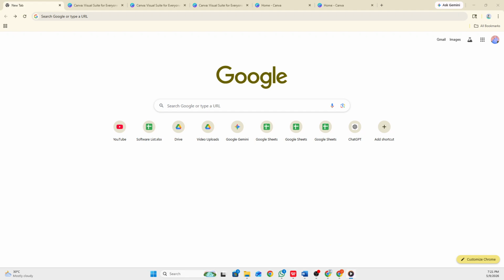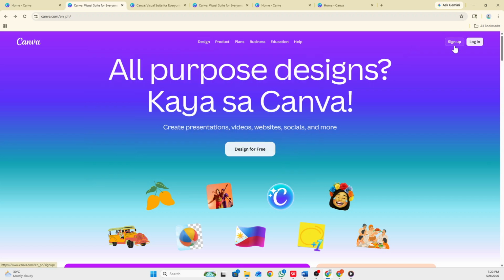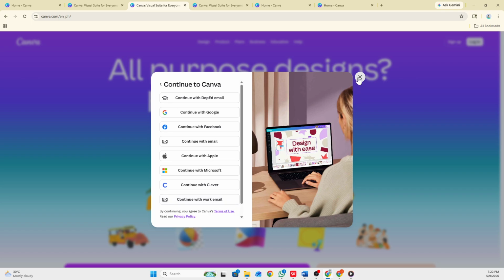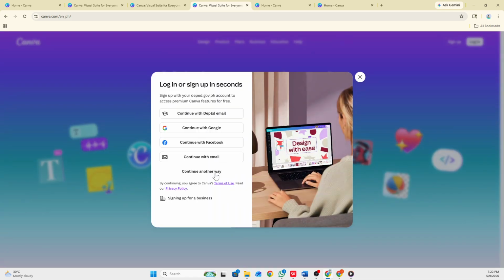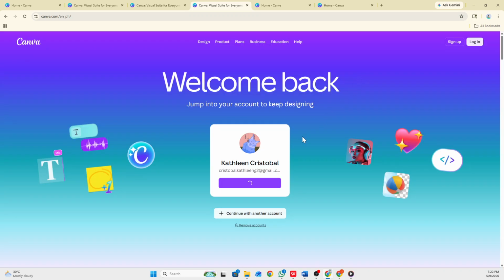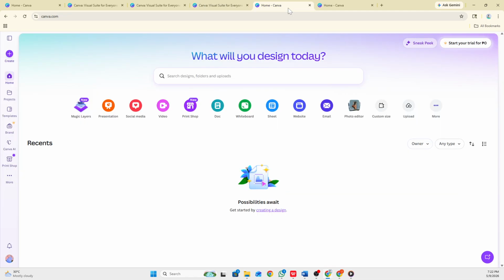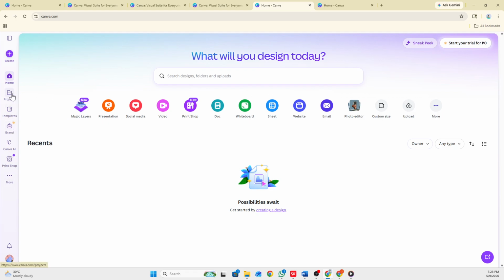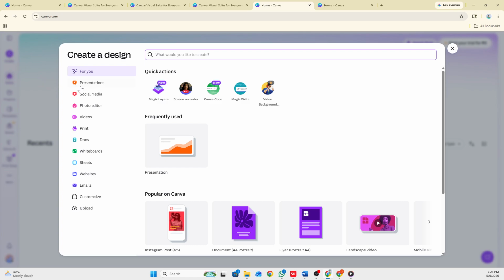How To Create A Canva Account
This guide provides a direct walkthrough on how to successfully create a Canva account and navigate the initial platform setup. You will learn about the various registration methods available, how to authorize third-party logins like Google or Microsoft, and how to access your design dashboard for the first time. Mastering this setup process ensures you have immediate access to a world-class suite of graphic design, presentation, and video tools.

Video Chapters
00:00 - Introduction to Creating a Canva Account
00:09 - Accessing the Official Canva Platform
00:17 - Choosing Your Preferred Sign-Up Method
00:40 - Alternative Login Options (Microsoft, Apple, Mobile)
01:02 - Authorizing Your Account via Google
01:14 - Finalizing Setup and Dashboard Overview
01:33 - Navigating Free vs. Pro Trial Prompts
01:50 - Exploring Beginner-Friendly Design Tools